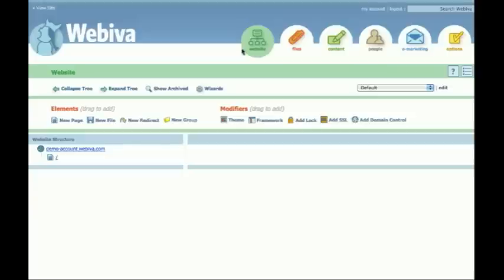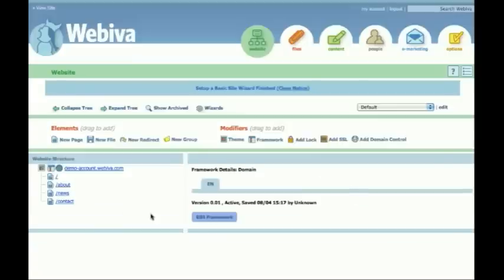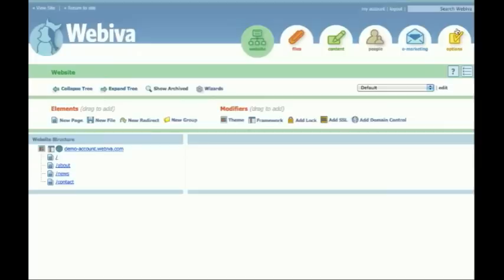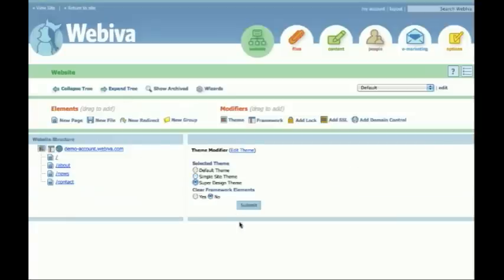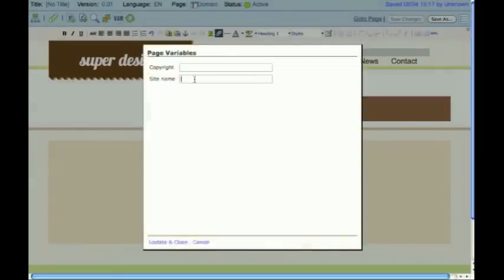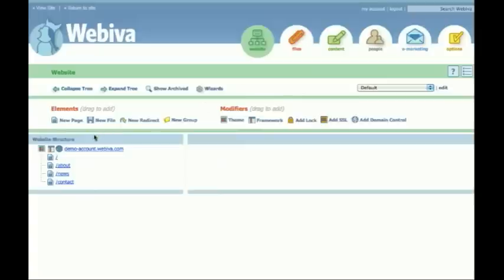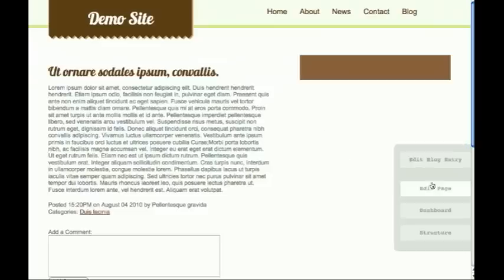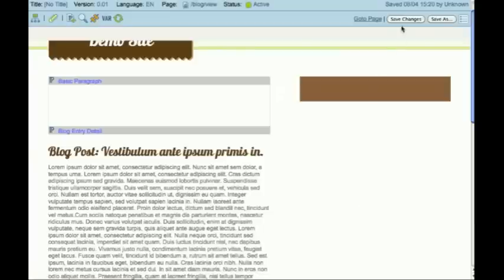Webiva Tour - Using the site wizards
A simple tour of the Webiva Content Management System that shows you how to build a simple site in under 5 minutes using some of the available wizards and themes.